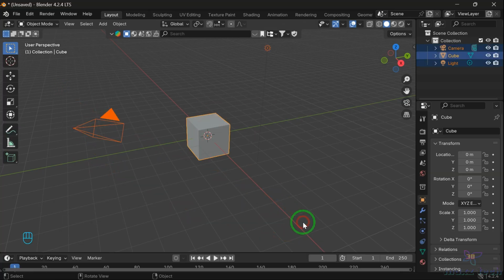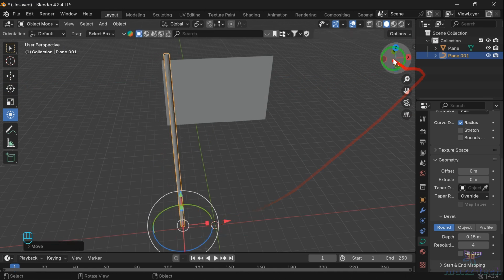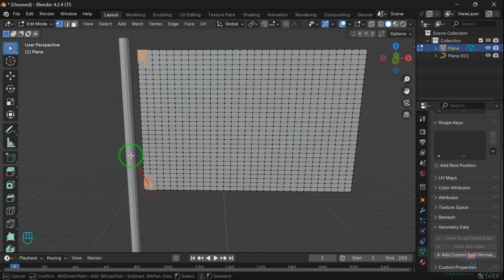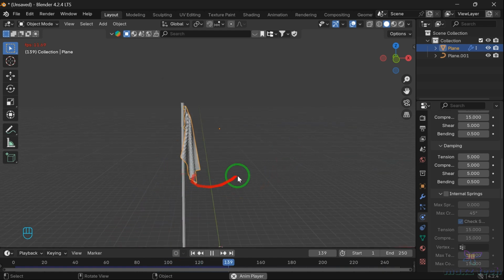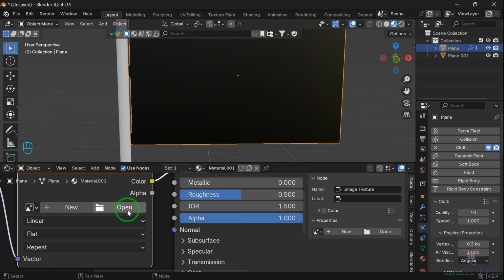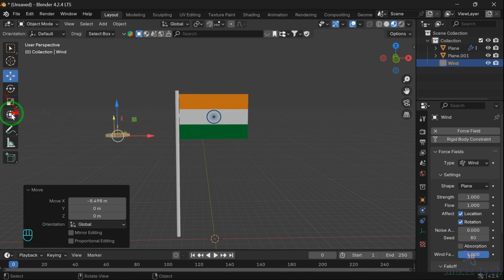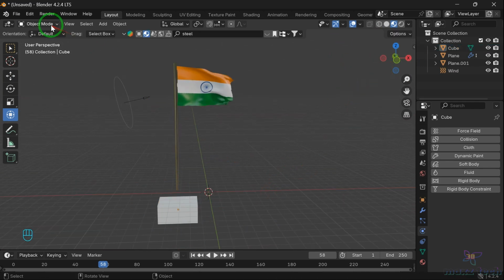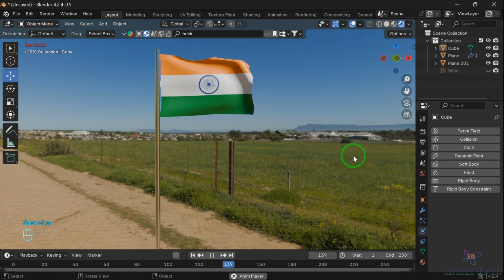Create a Waving 3D Flag Animation in Blender 4.2 🚩 | Quick & Easy Tutorial 🚀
🎌 Learn How to Create a Stunning Waving 3D Flag Animation in Blender 4.2! 🎌
In this quick and easy tutorial, you’ll discover how to make a realistic waving 3D flag in Blender 4.2 – perfect for animations, game assets, or motion graphics! Whether you’re a beginner or a pro, this step-by-step guide will help you master flag animation in no time.
✅ What You’ll Learn:

    How to model a 3D flag in Blender.

    Adding realistic cloth physics for a natural wave effect.

    Texturing and shading your flag for a polished look.

    Animating the flag to create a seamless waving motion.

    Tips for rendering your animation with professional results.
🔥 Perfect for:

    Game developers 🎮

    Animators 🎥

    Motion designers 🎨

Reallusion Character Creator 4 Tutorial

3D Website
⏱️ 0:00 - Intro

    Quick intro to the tutorial and what you’ll learn.

⏱️ 0:45 - Setting Up Your Blender Scene

    Preparing your workspace and setting up the camera and lighting.

⏱️ 2:00 - Modeling the Flag

    Creating the base shape of the flag using a plane and simple modeling tools.

⏱️ 4:30 - Adding Cloth Physics

    Setting up cloth physics to create a natural waving effect.

⏱️ 6:15 - Adjusting Cloth Settings

    Fine-tuning cloth properties like stiffness, damping, and weight for realism.

⏱️ 8:00 - Adding Wind Force

    Using a wind force field to animate the flag’s waving motion.

⏱️ 9:30 - Texturing the Flag

    Applying materials and textures to make your flag look realistic.

⏱️ 11:15 - UV Unwrapping and Texture Painting

    Unwrapping the flag and painting custom textures for added detail.

⏱️ 13:00 - Animating the Flag

    Using keyframes and wind force to create a seamless waving animation.

⏱️ 14:30 - Fine-Tuning the Animation

    Adjusting physics settings and animation curves for smoother results.

⏱️ 15:45 - Rendering Your Animation

    Setting up lighting, camera, and render settings for a professional finish.

⏱️ 16:45 - Outro & Call-to-Action